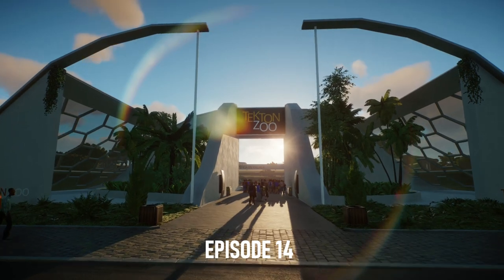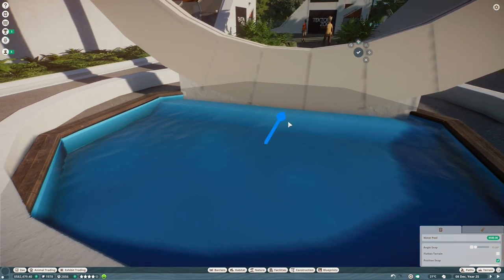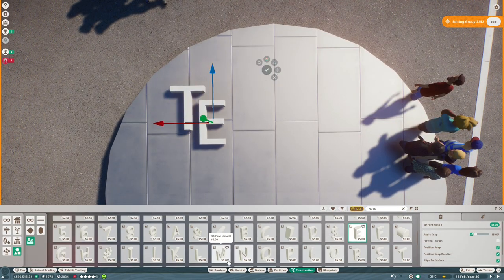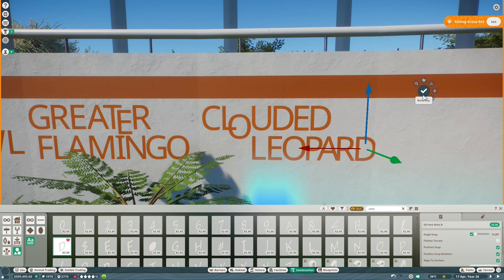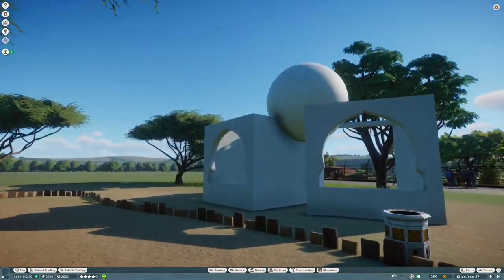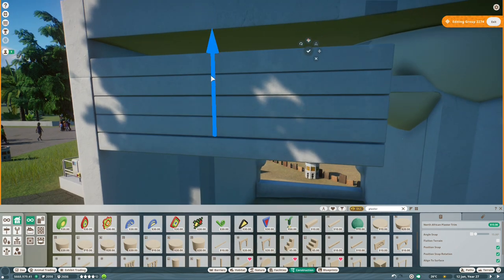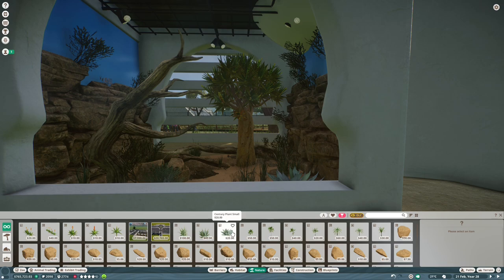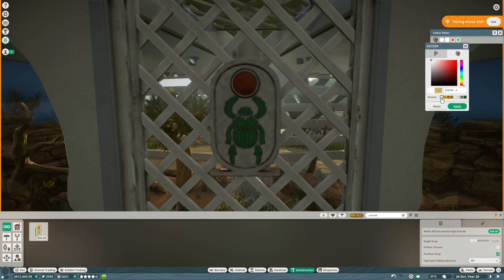The Temple of the Scarab Beetle ¦ Tekton Zoo ¦ Planet Zoo franchise mode ¦ Ep. 14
Planet Zoo ¦ Welcome to Tekton Zoo! A Modernist, city zoo built in the franchise mode of Planet Zoo. In Episode 14 we build an exhibit for the Sacred Scarab Beetle & make some improvements to the Grand Plaza.

Tekton Zoo is inspired by the work of the Tecton architectural group, designers of the Penguin Pool at London Zoo along with Whipsnade Safari Park & Dudley Zoo.

00:00 Grand Plaza Improvements
01:04 Water Sculpture
06:16 The Temple of the Scarab Beetle
12:29 End Cinematics

The workshop items used in the zoo along with a selection of the zoo's buildings are available